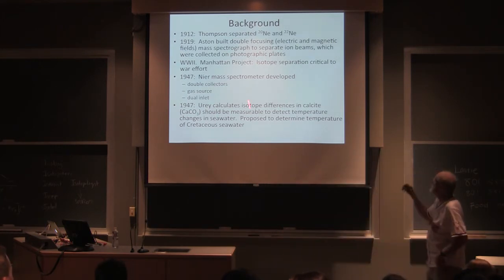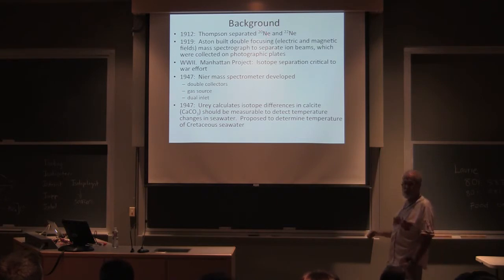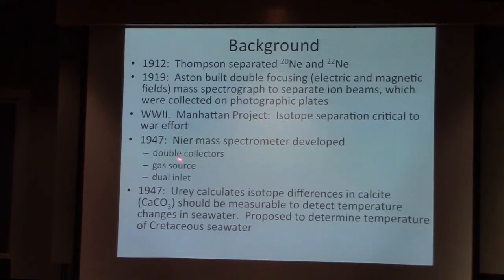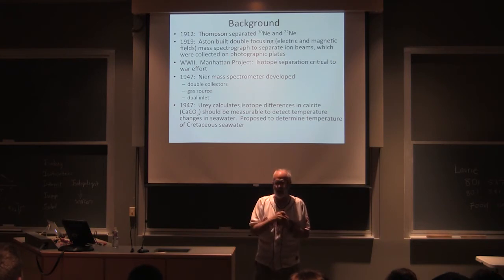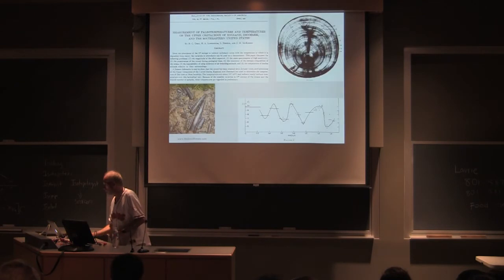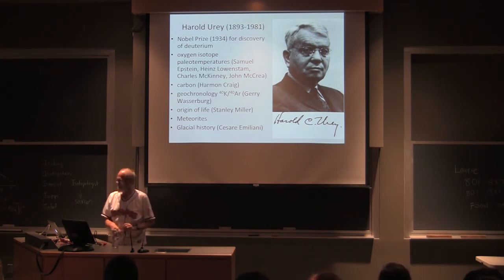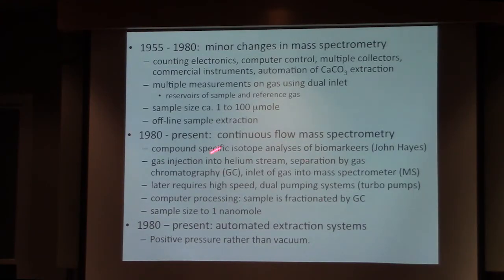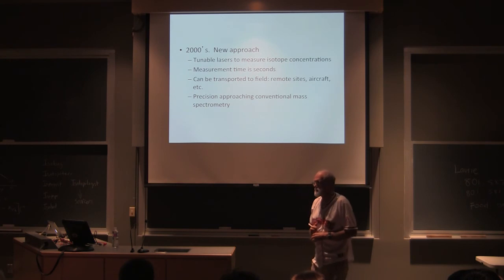1 Thure Cerling 9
In 9 videos, Thure Cerling from the University of Utah introduces the principles of stable isotope biogeochemistry. He describes what isotopes are, how elements were formed, stable versus radioactive isotopes, and common ways in which stable isotope measurements are conducted in the laboratory. The PDF copy of all lecture slides associated with this lecture can be downloaded